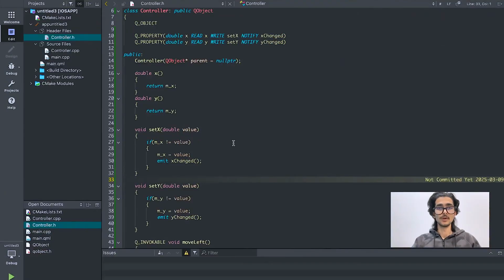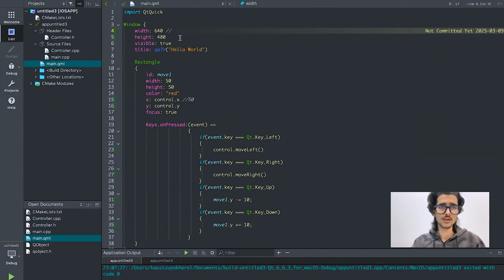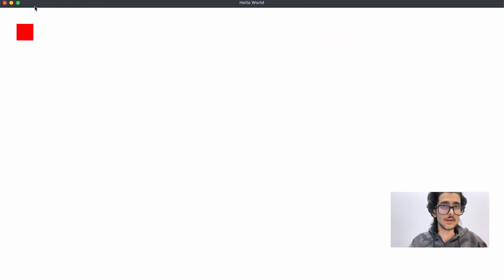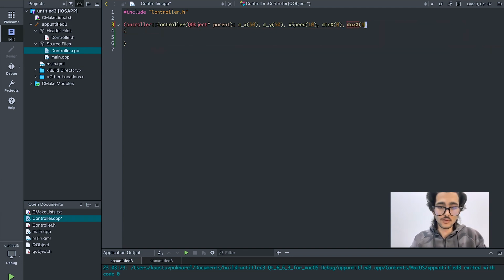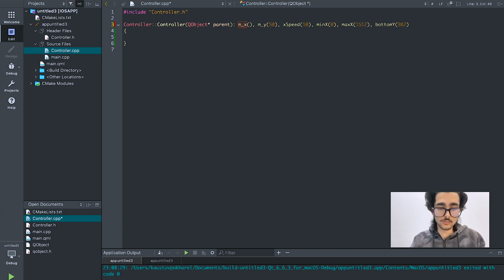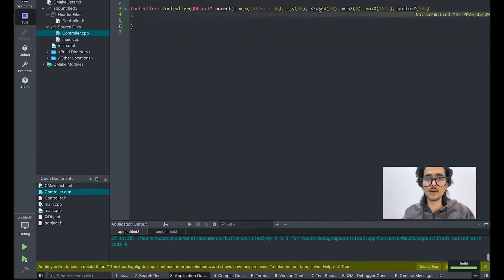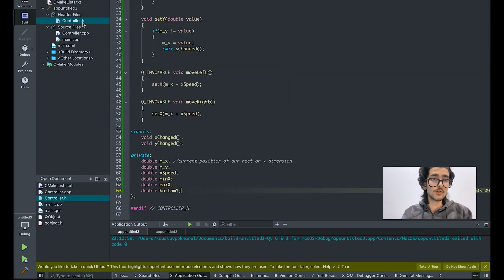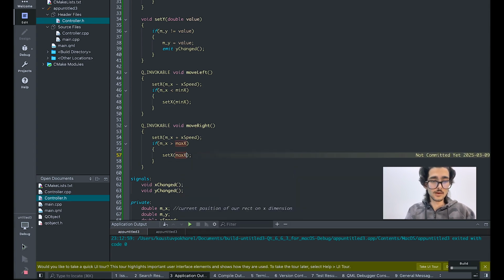Game in QT C++ | Part 10 | Restricting Rectangle to Move Outside Window | Beginner's Tutorial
Restricting player rectangle to go outside main window, when player tries to go further left or right than the window width.

username: hail.to.kali